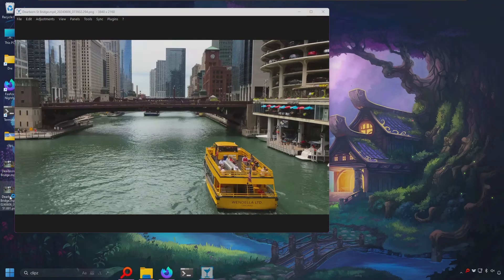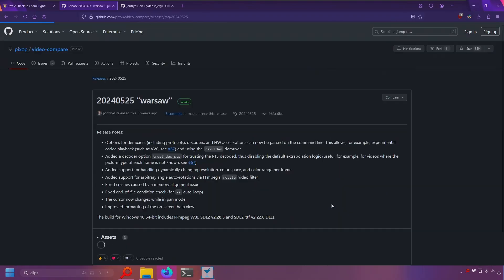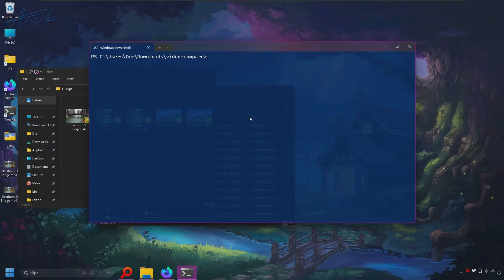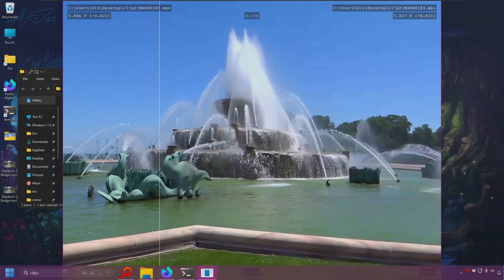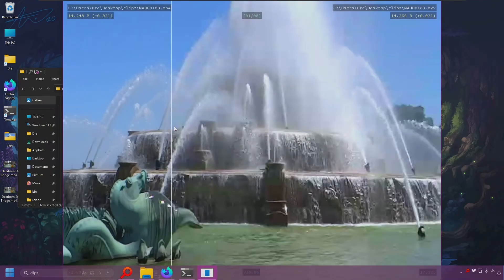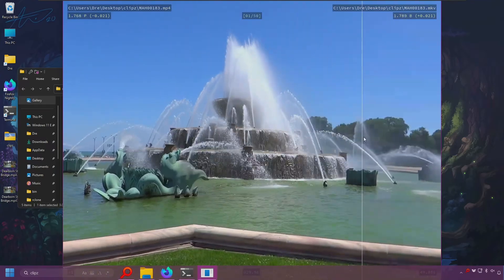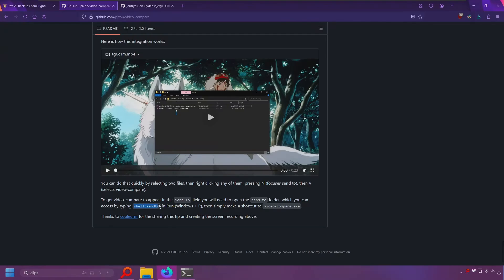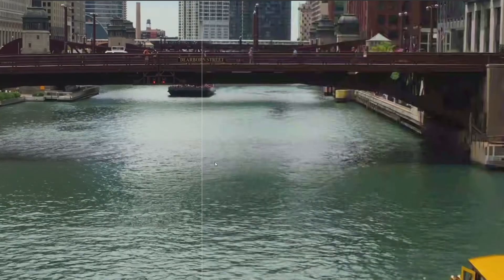🤨📹 How To Compare Videos Side By Side On Windows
video-compare is a program that lets you compare two videos at the same time. Perfect for when you encode video and want to compare the original copy with the re-encode. video-compare was created by Jon Frydensbjerg (jonfryd) on GitHub.

TIMESTAMPS ⌚
00:00 Intro
00:20 Downloading and Installing Video Compare
01:11 Comparing Videos
01:57 Keyboard Controls
03:42 How To Add Video Compare To "Send To" Menu

MUSIC 🎵
7am by Tobias Bergson